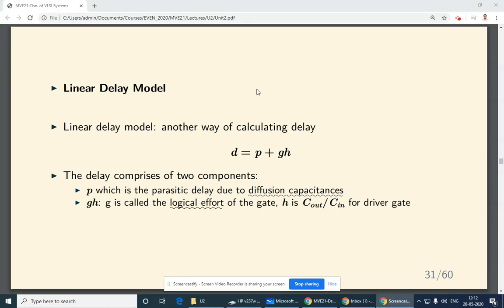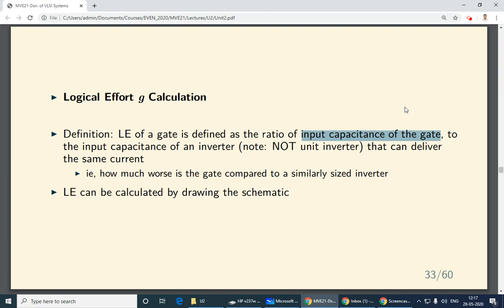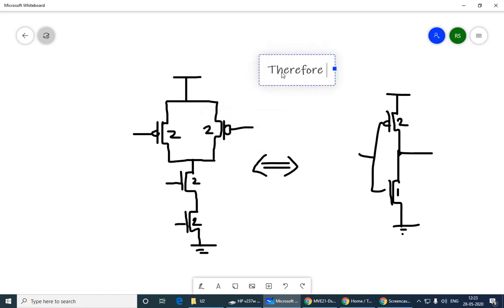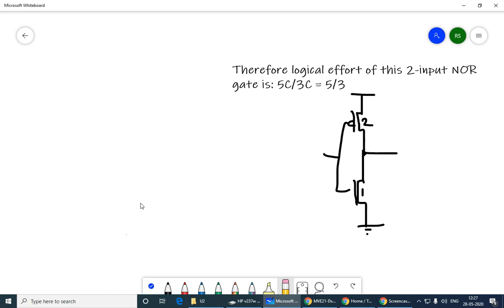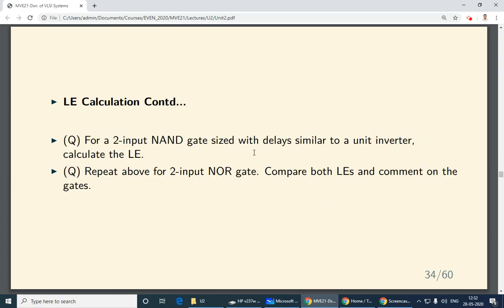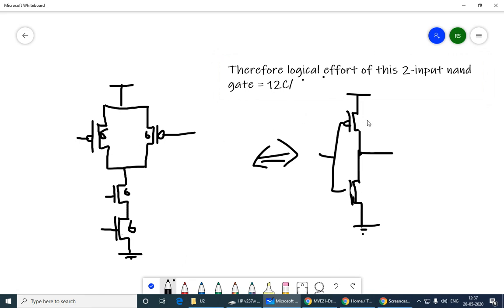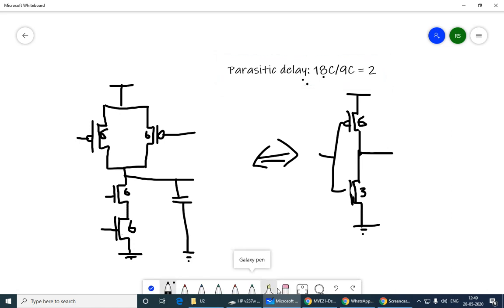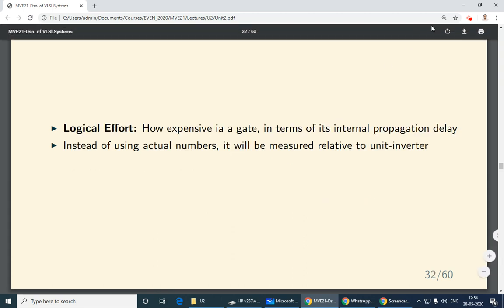Untitled: May 28, 2020 12:54 PM - 10